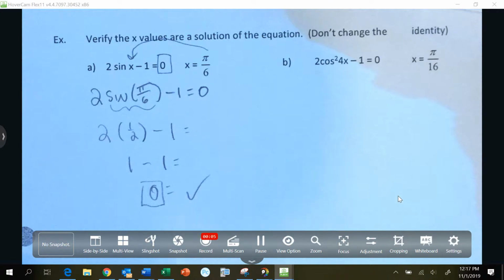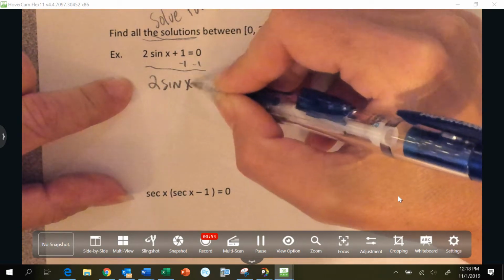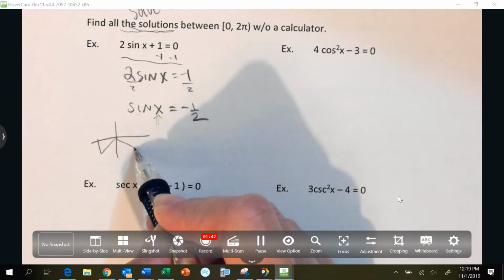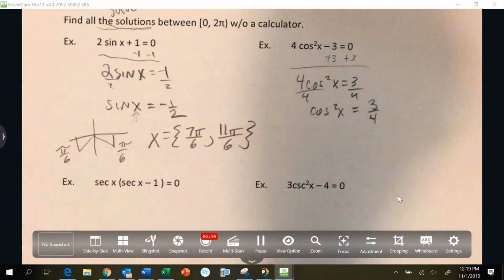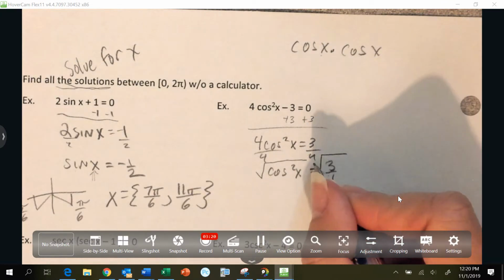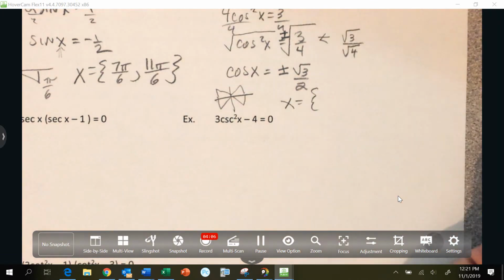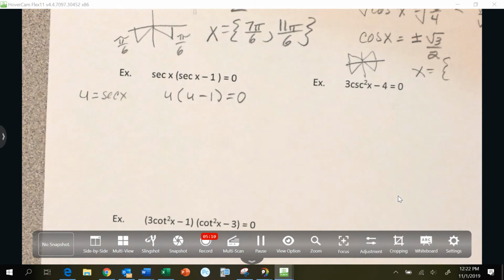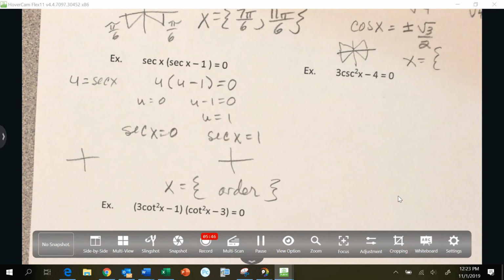PC 5 3 Day 1 Notes Solving Trigonometric Equations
Quadratic Formula for Solving Trig Equations